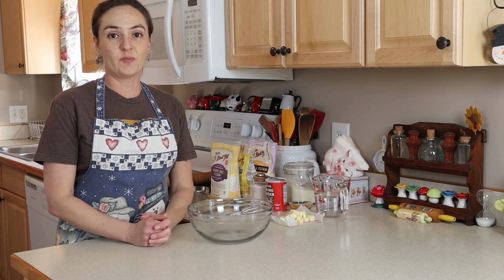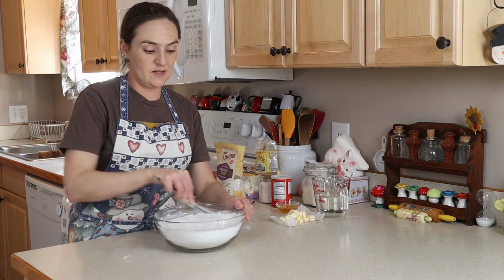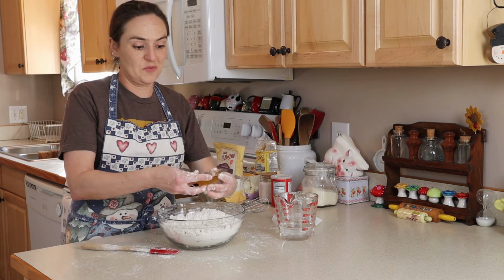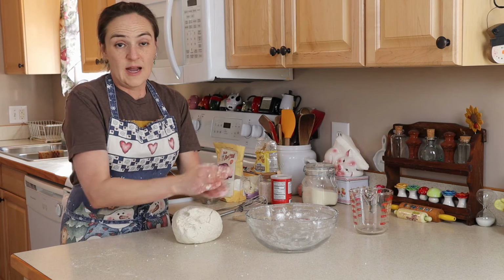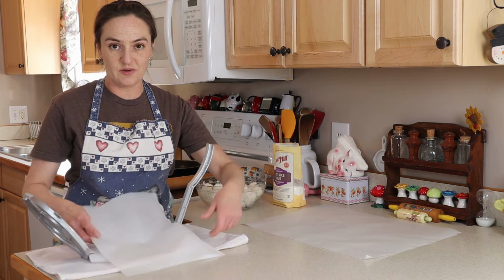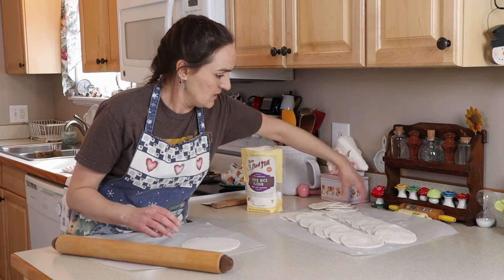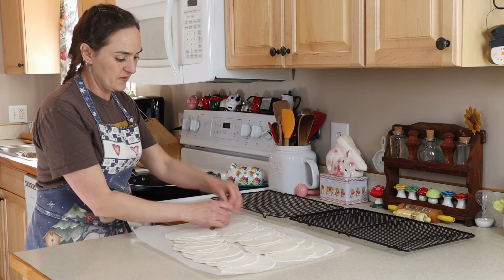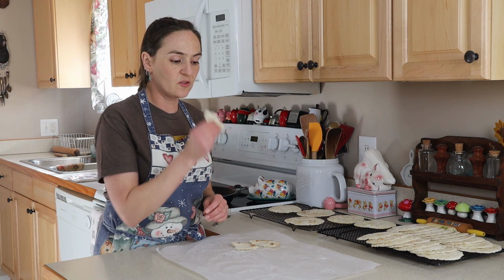Gluten Free Flour Tortillas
Today I am going to show you how to make Gluten Free Flour Tortillas!
1/2 cup White Rice Flour
1/2 cup Brown Rice Flour
1 cup Tapioca Flour {Starch}
1 Tbsp Sugar { Honey}
1/2 tsp Baking Powder
1/2 tsp Salt
2 tsp Xantham Gum
2 Tbsp Butter { Shortening}
3/4 cup Water